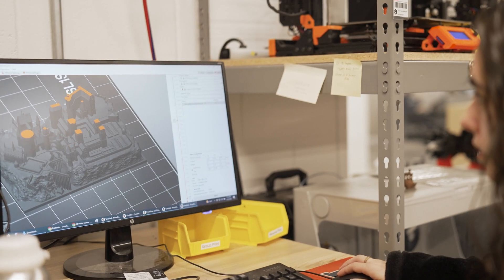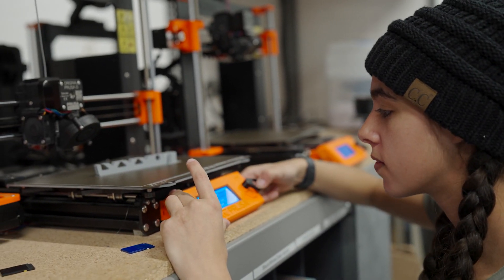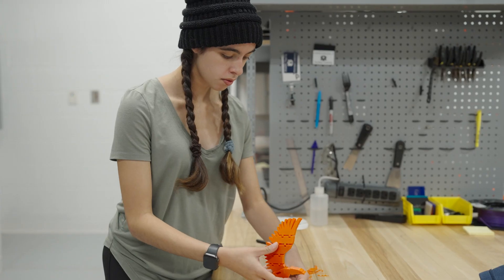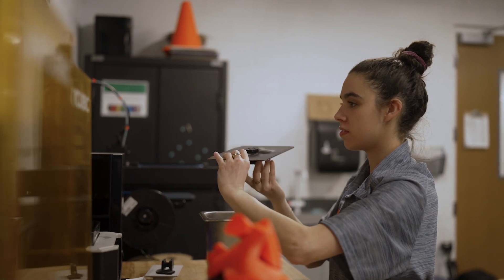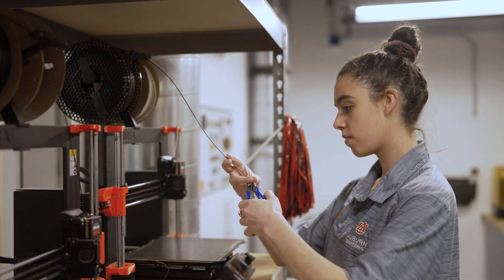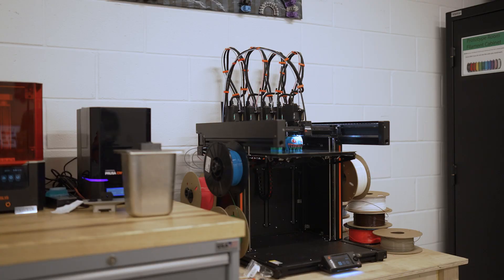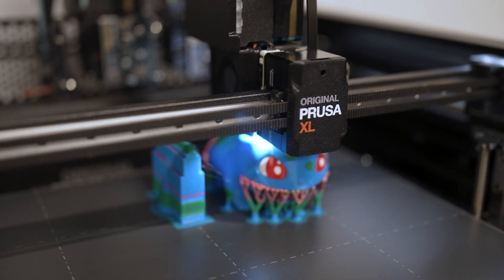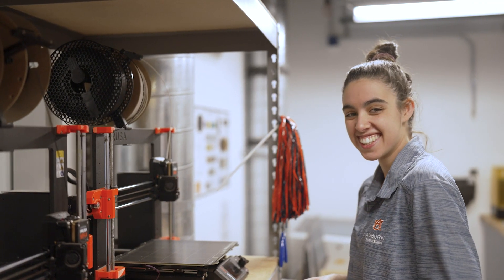Meet the Makers: Grace Kovakas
Meet Grace Kovakas! A fifth-year in chemical engineering within the Samuel Ginn College of Engineering at Auburn University, as she preaches the printing-power of the Prototype Shop.

Connect with Auburn Engineering!